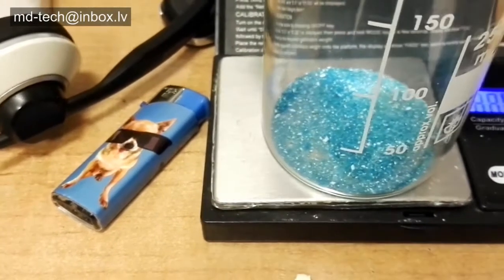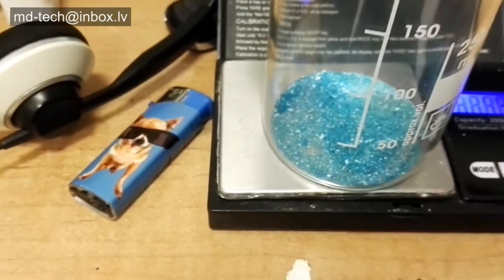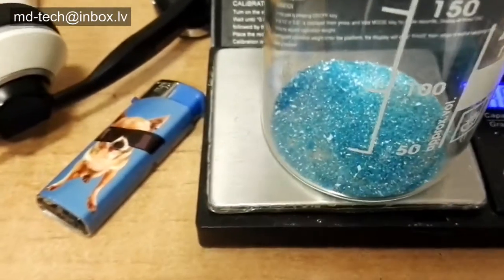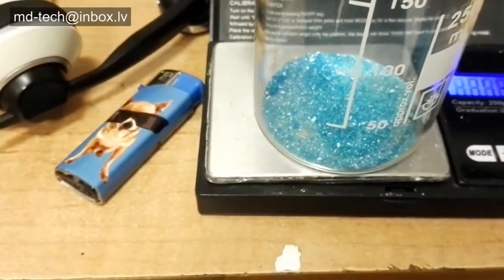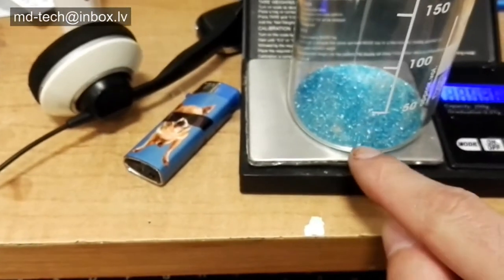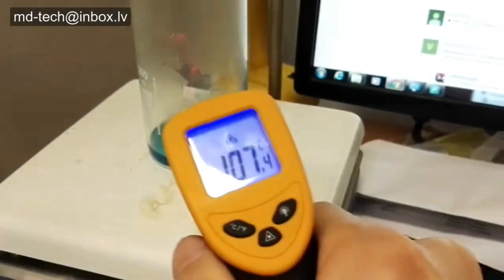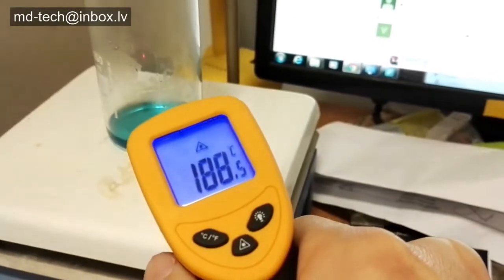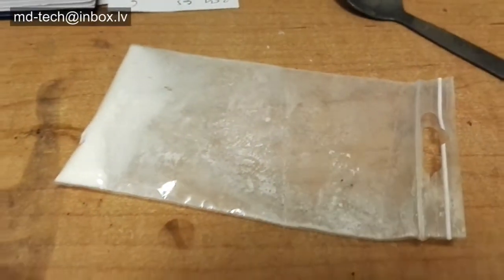How to make copper nanoparticles.